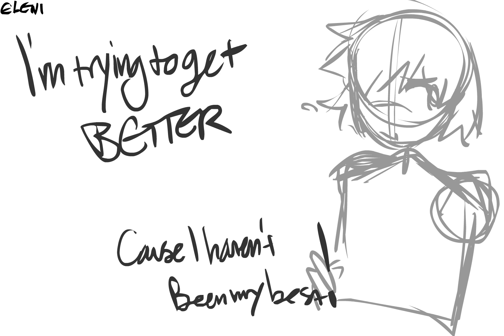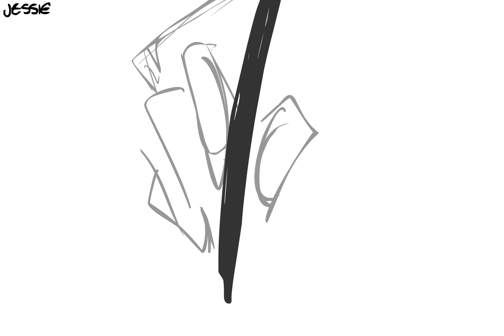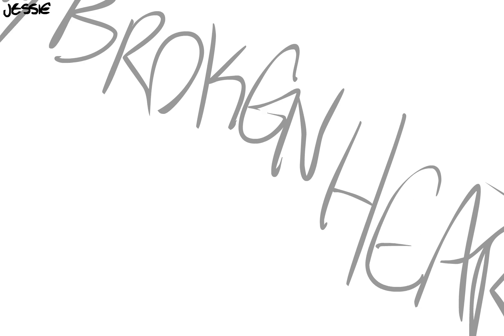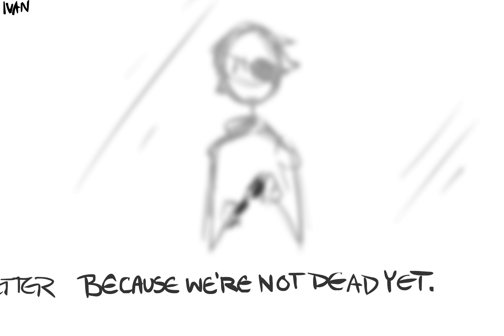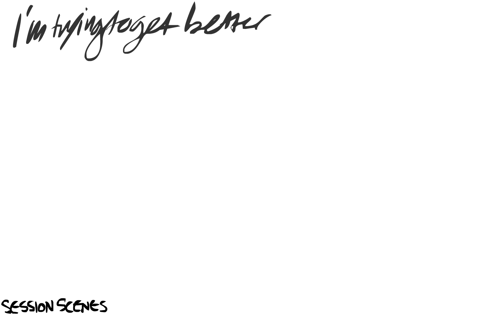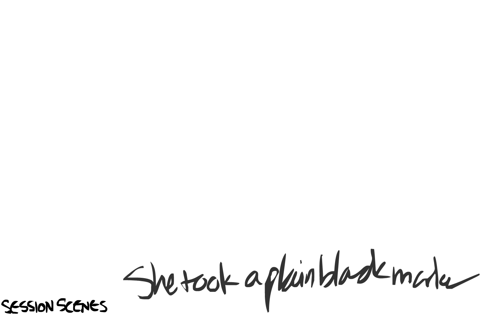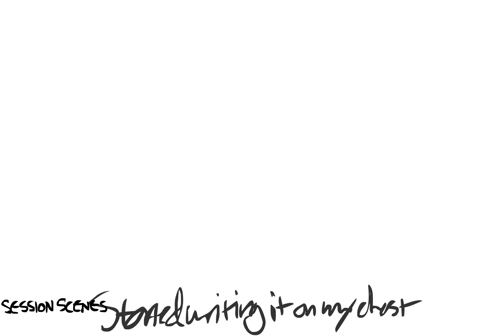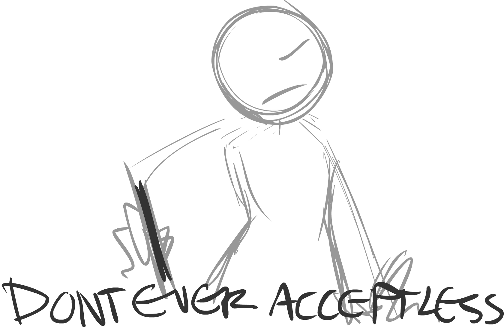Not Dead Yet (v1) [CARDIANS : UK]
i have two versions of this for some reason and they both got their pros n cons so shrugs uploadin both